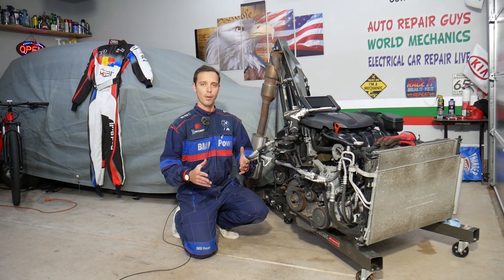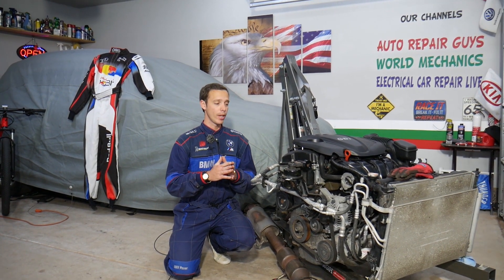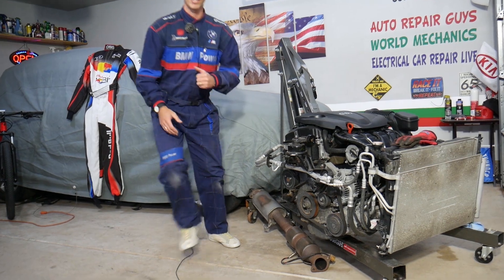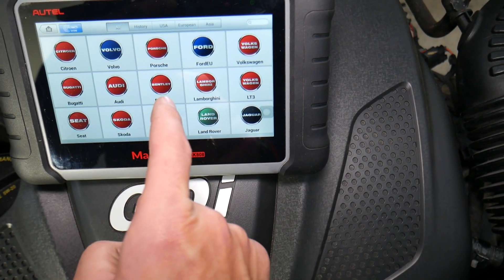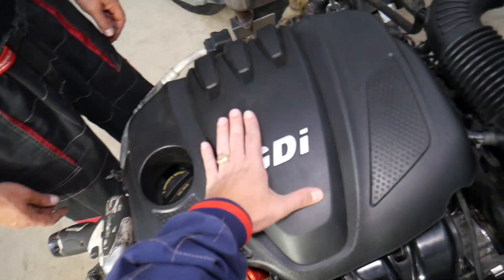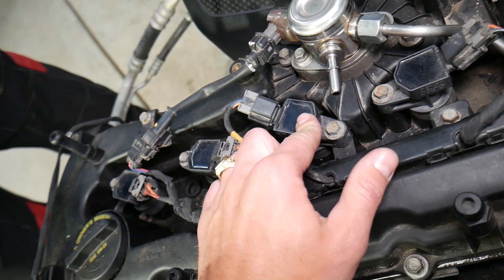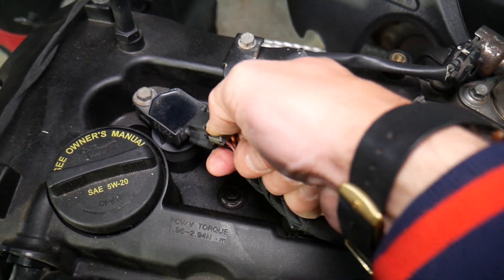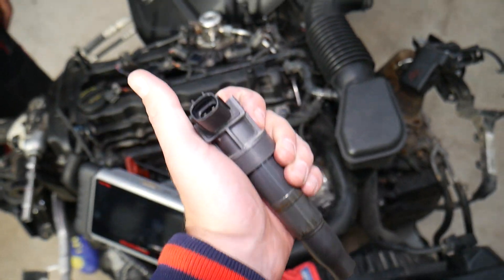HYUNDAI SANTA FE CHECK ENGINE LIGHT CODE P0351 P0352 P0353 P0354 IGNITION COIL FIX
If you have Hyundai Santa Fe and you have check engine light and code P0351 P0352 P0353 P0354 on Hyundai Santa Fe with 2.4 GDI engine in this video we will explain what causes that. We demonstrated what causes code P0351 P0352 P0353 P0354 on 2013 Hyundai Santa Fe but the video may be helpful on:
2013 Hyundai Santa Fe P0351 P0352 P0353 P0354 Ignition Coil
2014 Hyundai Santa Fe P0351 P0352 P0353 P0354 Ignition Coil
2015 Hyundai Santa Fe P0351 P0352 P0353 P0354 Ignition Coil
2016 Hyundai Santa Fe P0351 P0352 P0353 P0354 Ignition Coil
2017 Hyundai Santa Fe P0351 P0352 P0353 P0354 Ignition Coil